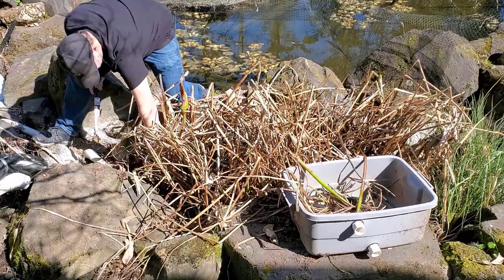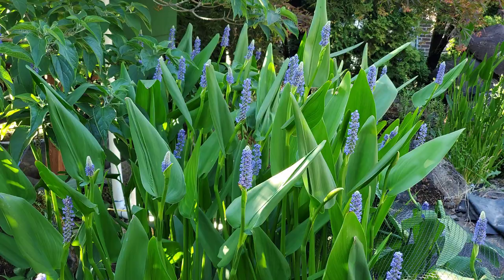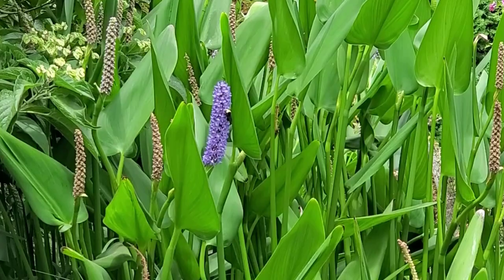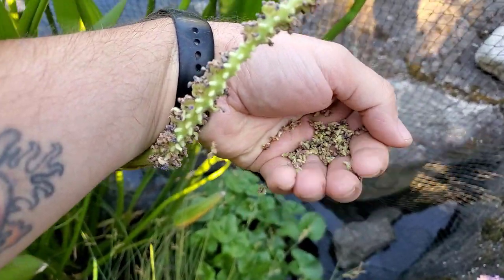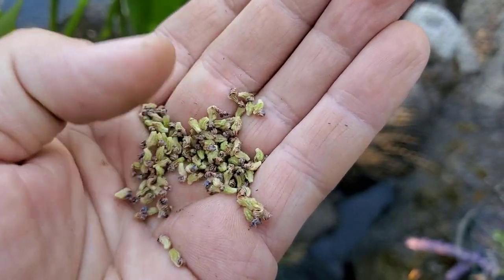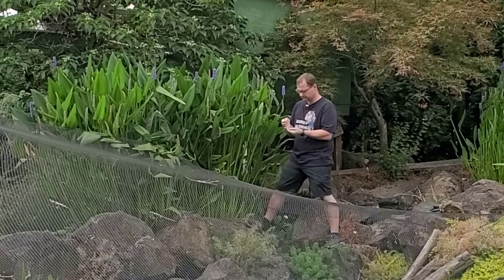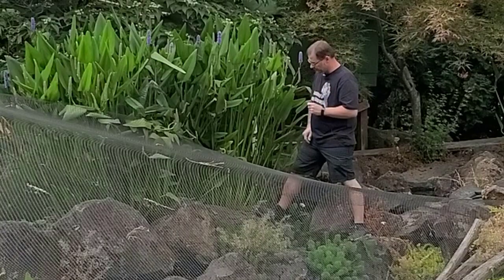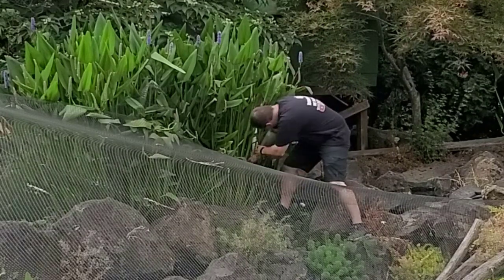Edible Pond Plants? Pickerelweed, One of the Best Filter Plants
I will go over Pickerelweed and its benefits to your pond.
Can I eat pond plants? We will talk about what is edible on Pickerelweed. I will eat the plant and talk about how it tastes.
Pickerelweed is a great filtering plant to add to your pond, bog, or wetland filter.  It is one of the best pond plants you can have in your pond or water garden.
In this video, I will also show a progression of this pond plant's growth through the season.
For the once-a-year maintenance that is required for this pond plant check out the other Pickerelweed video, I did in the spring.